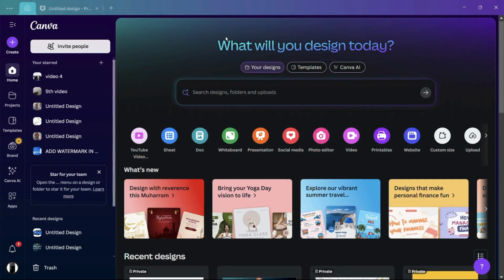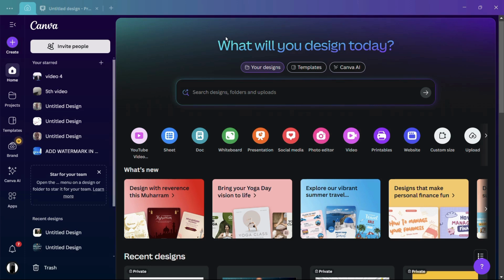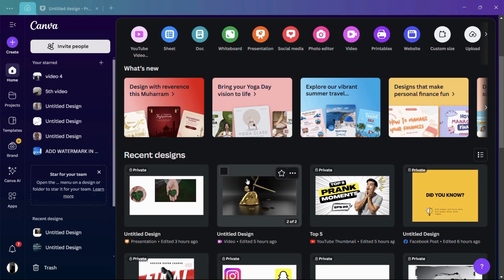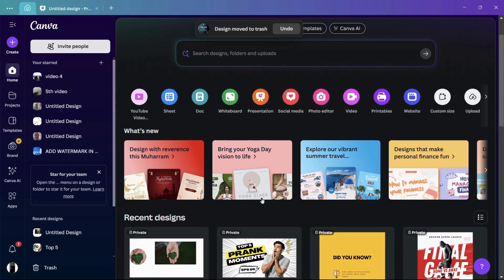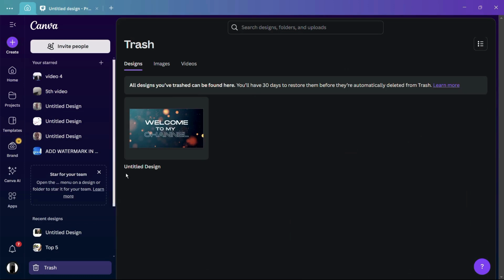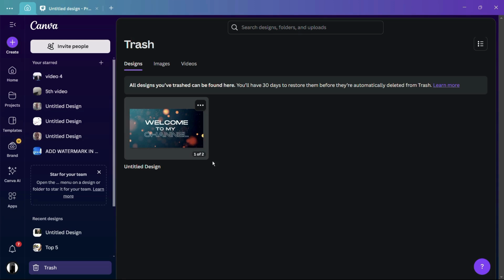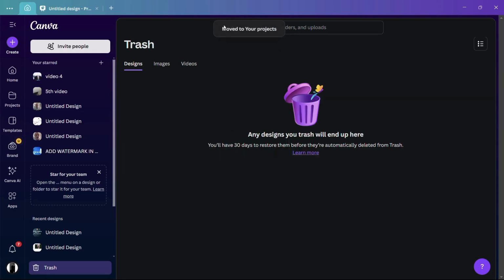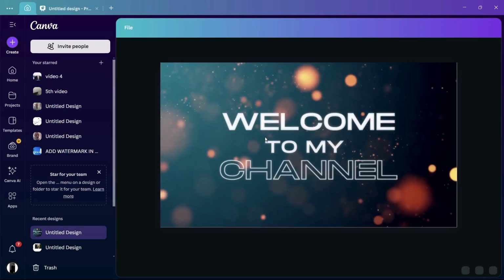How to Restore Deleted Designs in Canva | Recover accidentally deleted Canva Designs (Tutorial)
🛑 Accidentally deleted your Canva design? Don’t worry — it’s not gone forever... yet!
In this step-by-step tutorial, learn exactly how to restore deleted Canva designs easily from your Trash folder before they get permanently deleted.

This guide works perfectly for anyone using Canva Free or Canva Pro, whether on desktop (web) or mobile app (Android & iOS).

🎯 In this video, you’ll learn:

✅ How to recover deleted Canva designs from Trash

✅ Where to find the Trash folder in Canva

✅ How long Canva keeps deleted designs before deleting them permanently (Important!)

✅ How to restore multiple designs at once

✅ What to do if your Canva Trash is already emptied (Canva’s recovery policy explained)

✅ Pro tip: How to avoid accidental deletion with Canva folders, backups, and organization hacks

⚠️ Important: Canva permanently deletes items in the Trash after 30 days (as of 2025). So restore them before that deadline!

🚀 This is essential for freelancers, students, teachers, content creators, businesses, marketers, and anyone who works regularly in Canva.